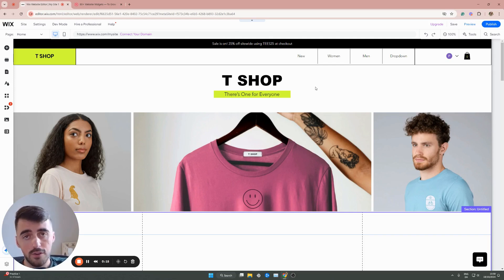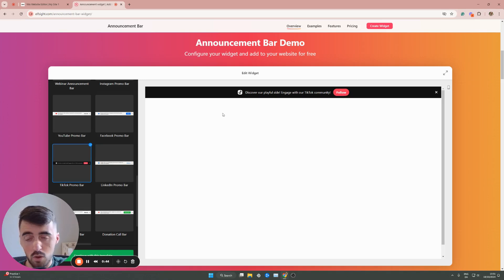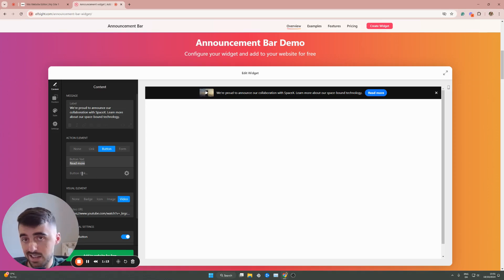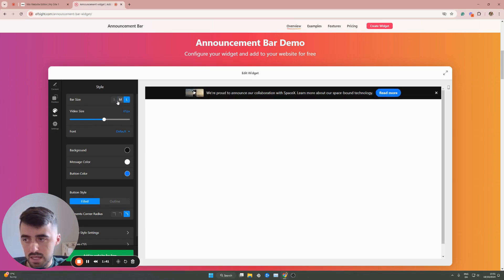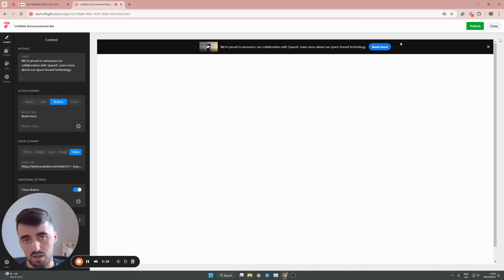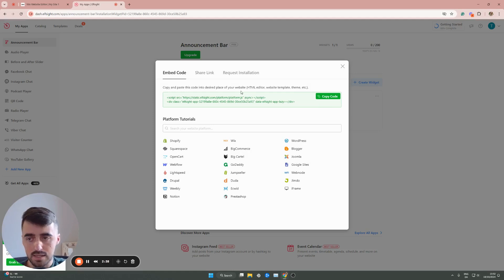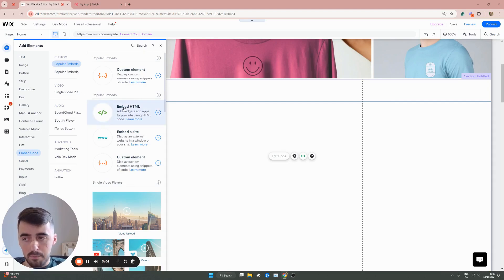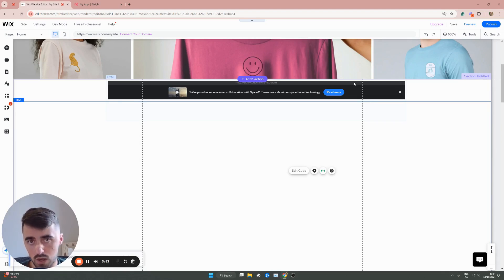How to Add Announcement Bar in Wix [QUICK GUIDE]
In this video, I'm going to show you how to add an announcement bar in Wix.